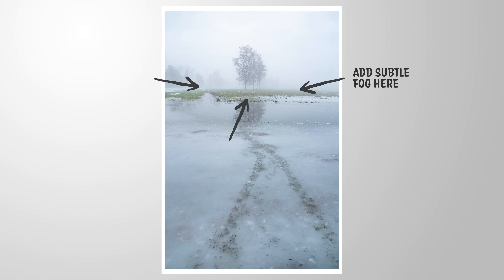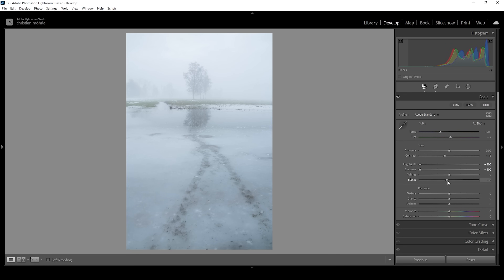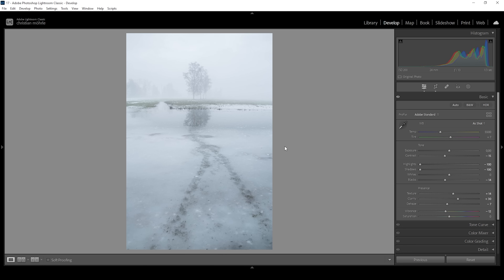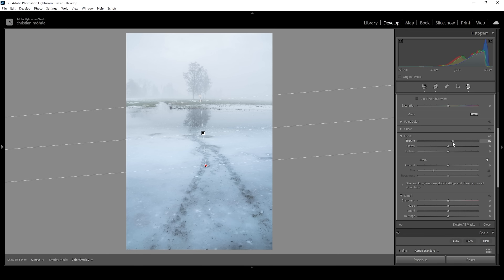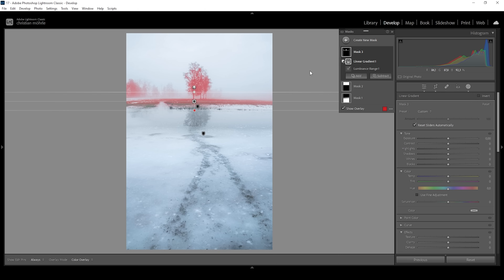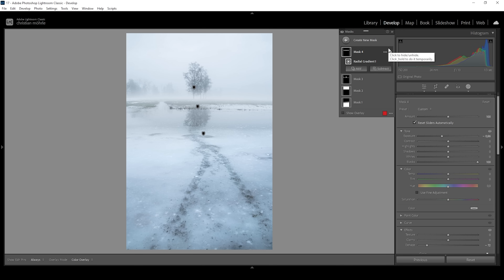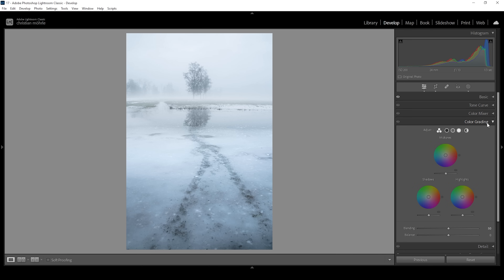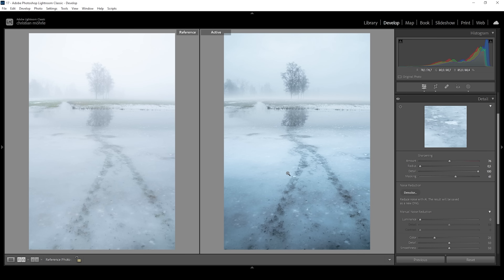Create FOG Using This LIGHTROOM TRICK (Lightroom Classic Tutorial)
Here is a little Lightroom Classic trick with which you can create subtle fog!

0:00 Intro
0:40 Basic Adjustments
3:44 Masking
6:58 Add Fog to the Photo
9:30 Color Grading
10:52 Sharpening